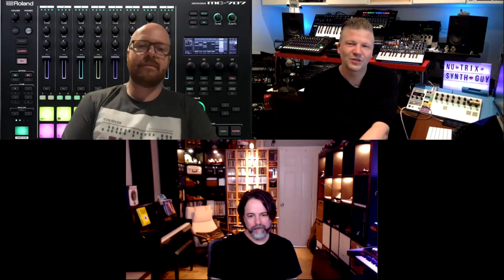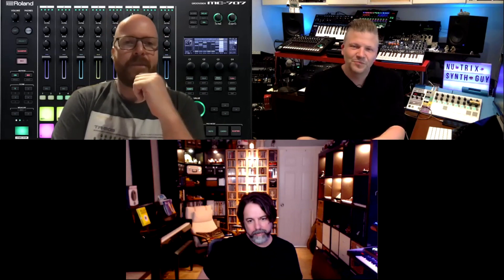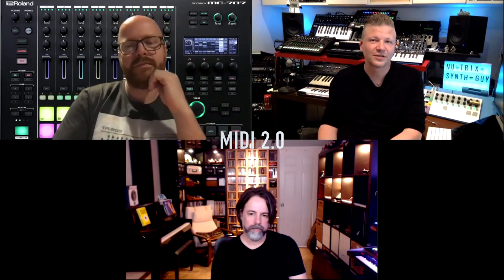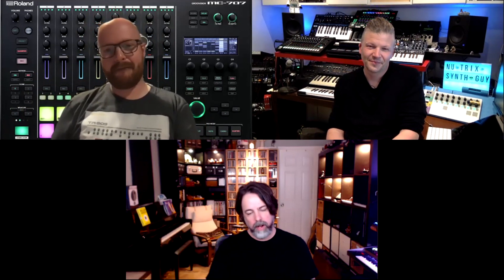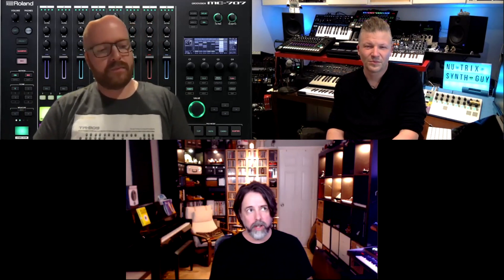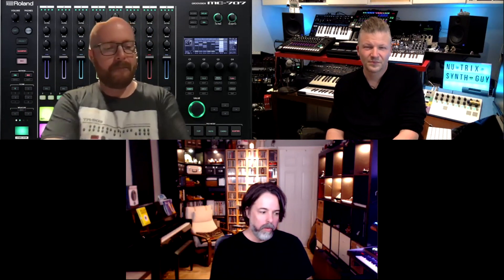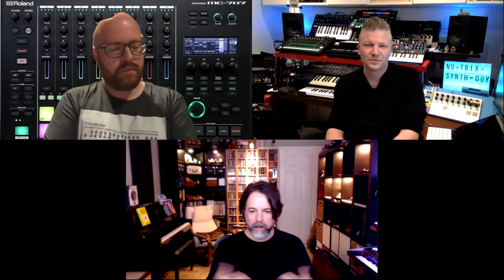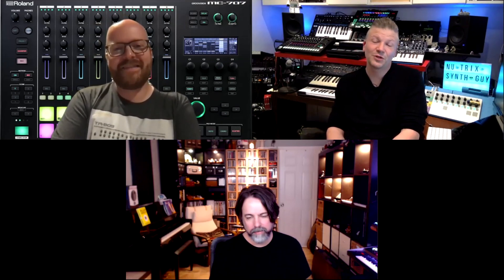What’s new in MIDI 2.0 - Tech Talk with Roland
What is coming in MIDI 2.0 - Tech Talk with Roland
MIDI has been around for more then 30 years. In 2020 an upgrade MIDI 2.0 will now complement the original MIDI 1.0. It will not replace it. It will coexist and offer more. What will MIDI 2.0 offer exactly? We discus this in this Tech Talk with Dustin and Brandon from Roland.

I now offer online 1 on 1 video consultations.